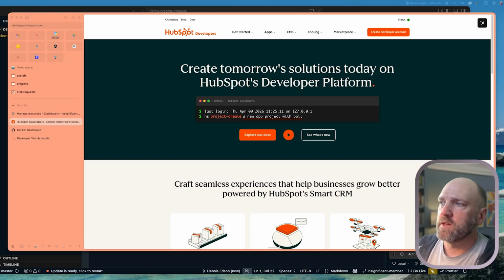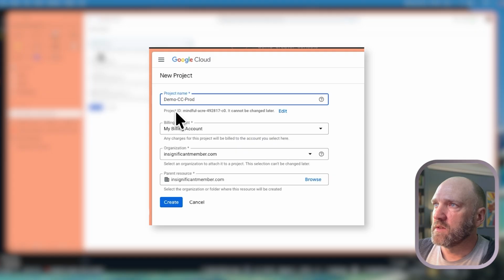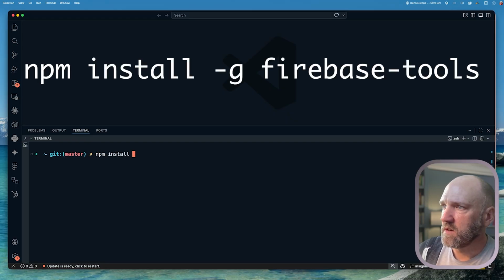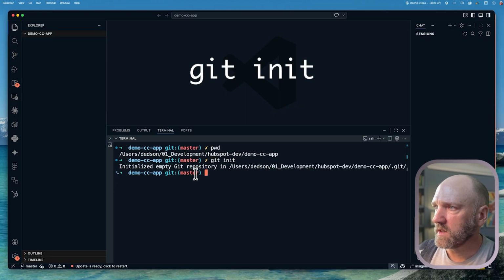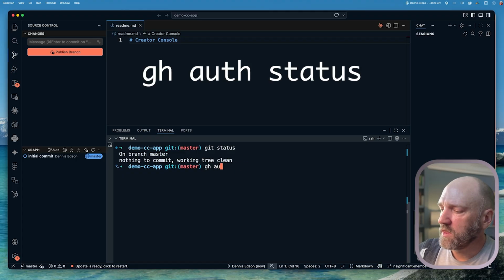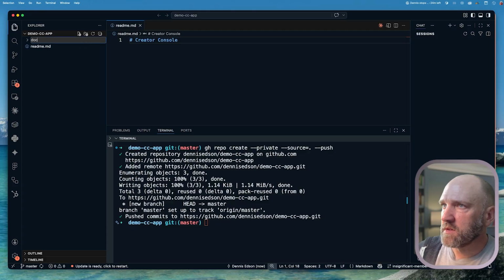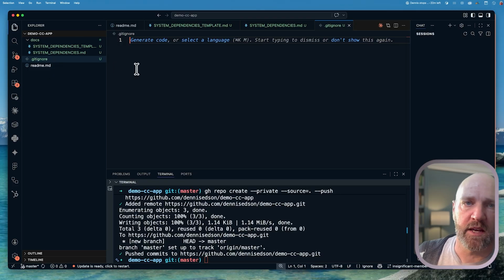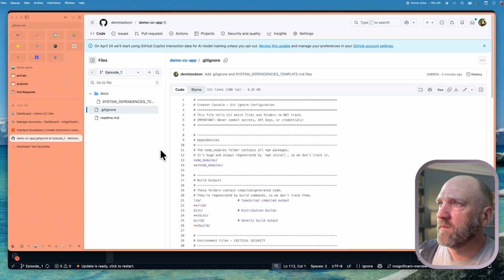HubSpot Developer Account Setup: Don't Skip this Step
Set up your HubSpot developer account, Google Cloud projects, and local dev environment the right way so you're ready to build a real HubSpot app from scratch.
In this video, you'll learn how to set up your HubSpot developer account and test portal, create separate dev and prod Google Cloud projects, install the HubSpot CLI, Firebase CLI, and GitHub CLI, initialize and connect a local Git repo to GitHub, and create a system dependencies file to track your project configuration — all as part of building Creator Console, a YouTube video management app that lives inside HubSpot. This pattern works for any HubSpot app project.
TIMESTAMPS:
0:00 — What we're building (Creator Console series overview)
0:32 — Why setup matters (and what breaks if you skip it)
1:00 — HubSpot developer account + test portal
2:00 — Google Cloud: creating dev and prod projects
3:09 — Installing Node.js, npm, HubSpot CLI, Firebase CLI & GitHub CLI
5:25 — Git repo init, .gitignore, and first commit
7:35 — Connecting local repo to GitHub
9:05 — App Object approval heads-up (don't sleep on this)
9:55 — System dependencies file + episode 1 branch walkthrough
12:23 — Branching strategy & wrap-up